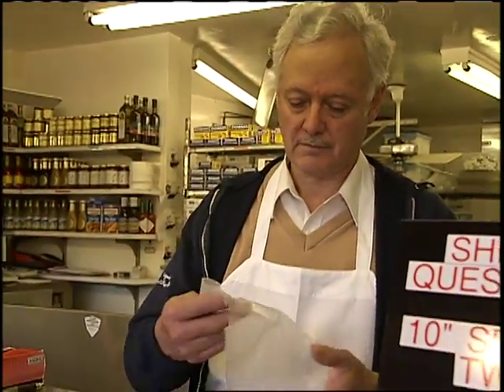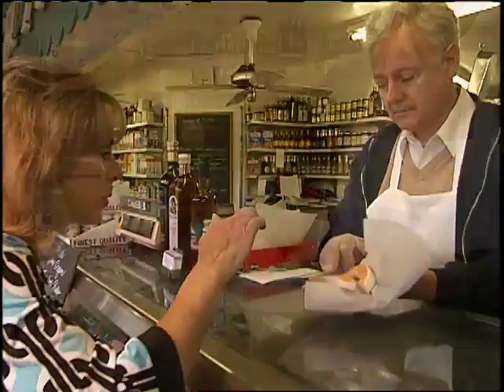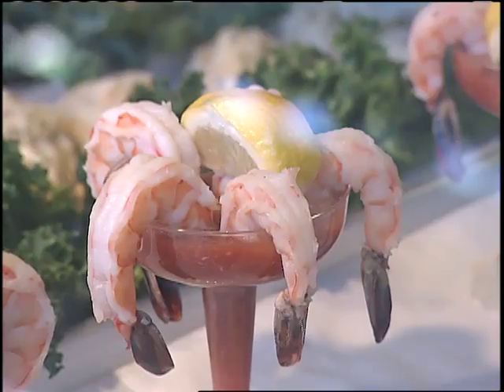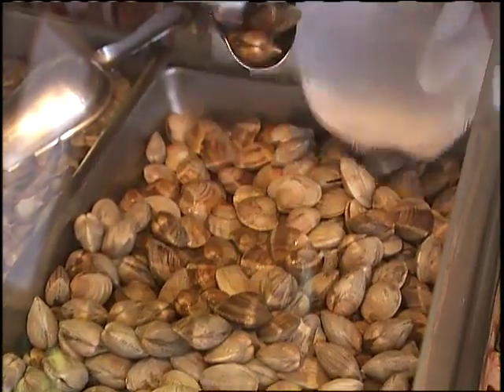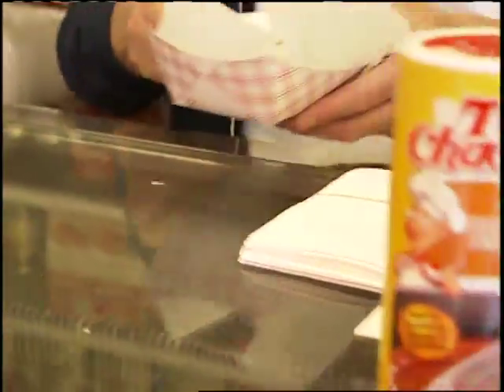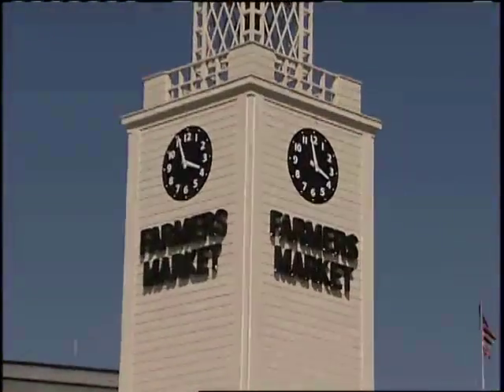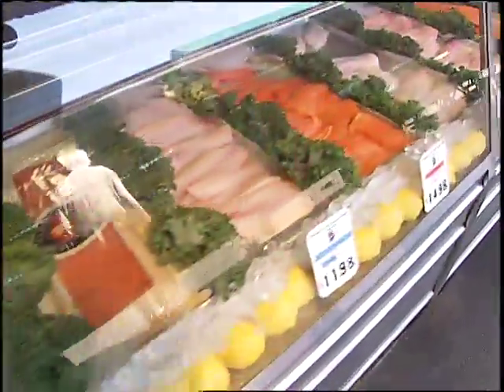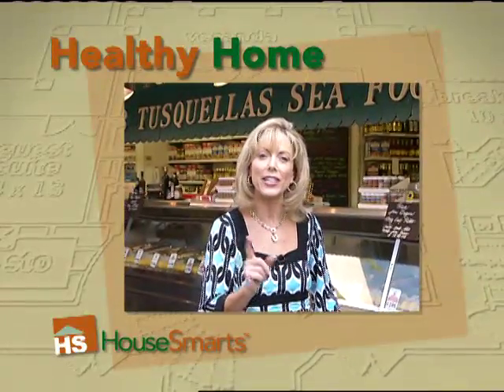HouseSmarts "Go Fish" Episode 35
Our resident medical expert, Amy Hendel The HealthGal, gives some insight as to how to keep your home a "healthy" one. This week it's Go FIsh.